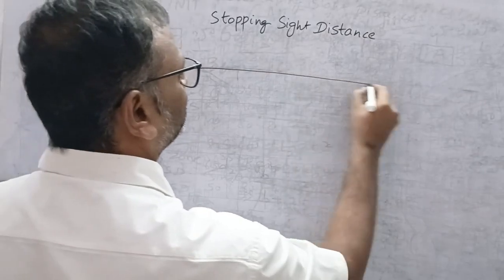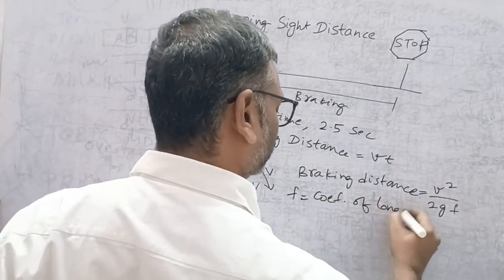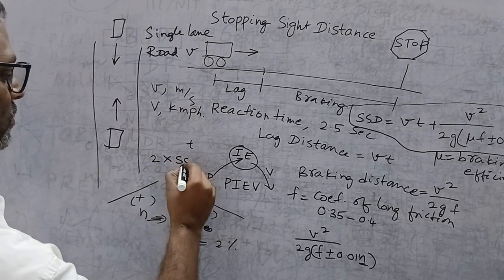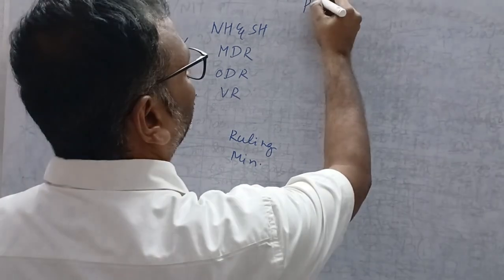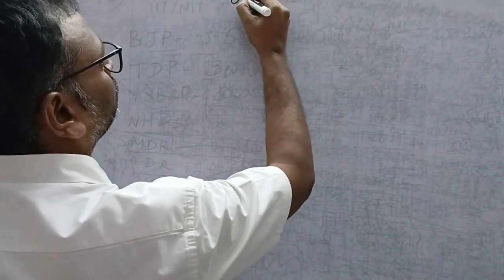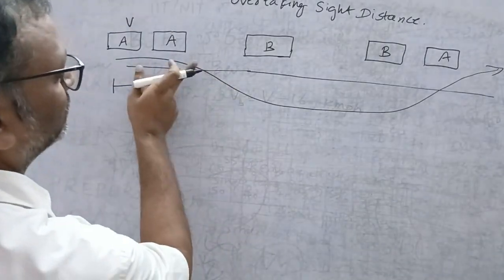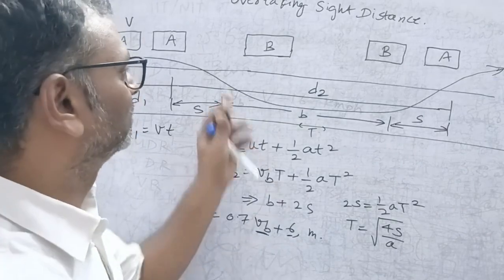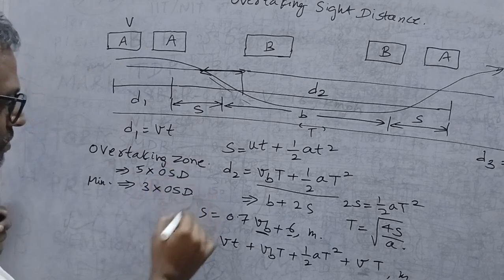Highway Geometric Design - Sight distance - Gate - Civil Engineering